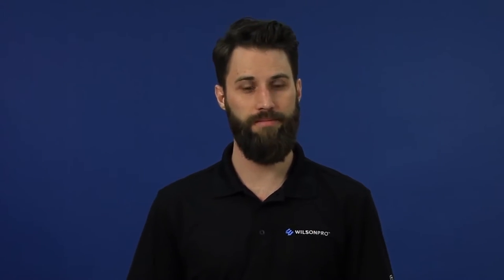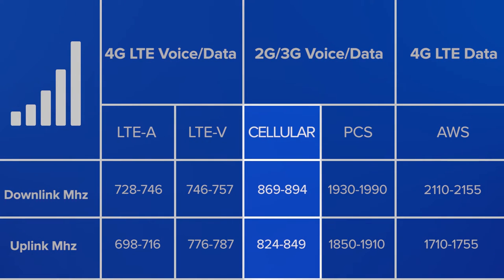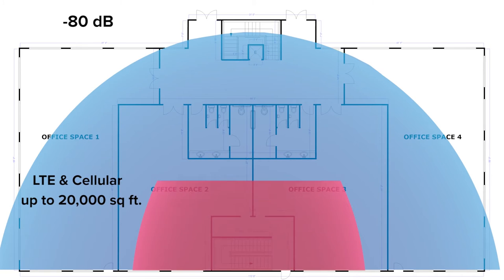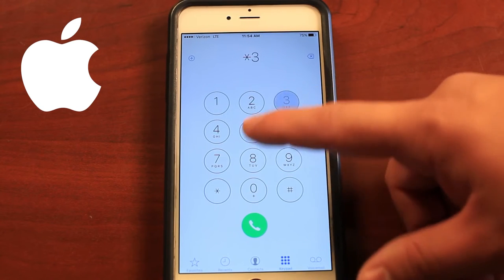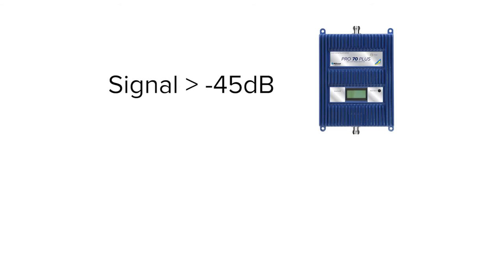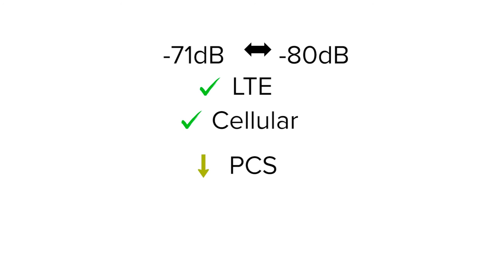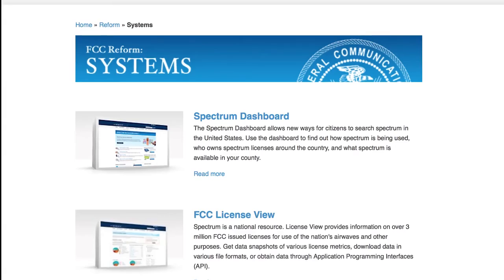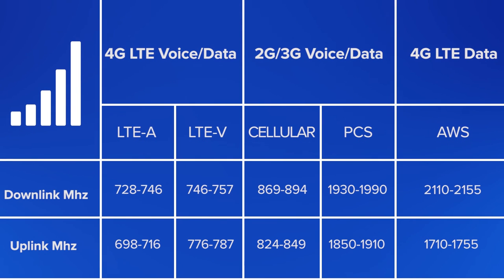Commercial Signal Booster Installer Guide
This video shows the basics of a signal booster system - the outside or donor antenna, the amplifier, the inside antenna, and how to install them. Understanding the signal booster system will keep you on the right track for a successful installation.

Wilson Amplifiers provides all the products and parts you need for a complete cellular amplifier system and expertise support for installation

Our team of certified installers, integrators, and engineers are able to design and install custom wireless communication systems in any building. Complete turnkey solutions from detailed pre-assessments to clean & efficient installations to post-surveys and fine-tuning. We guarantee the best signal boosting coverage with our professional installation team.